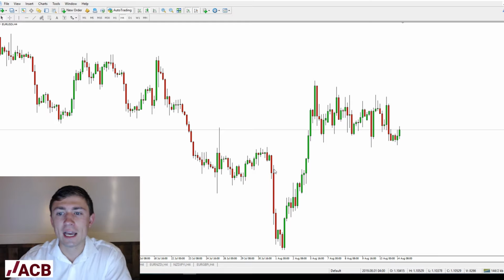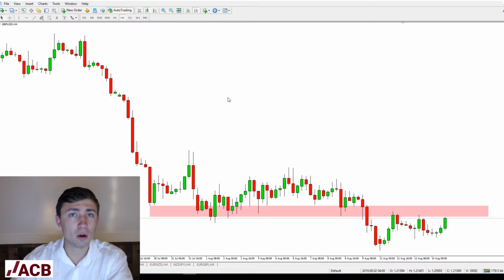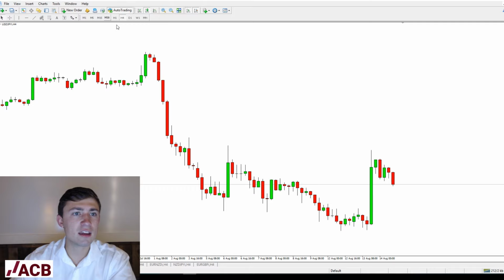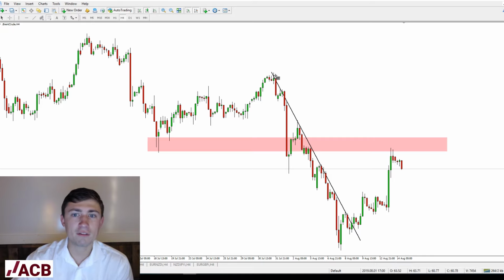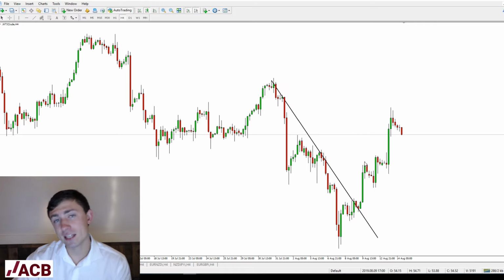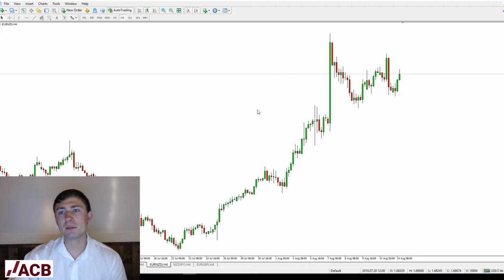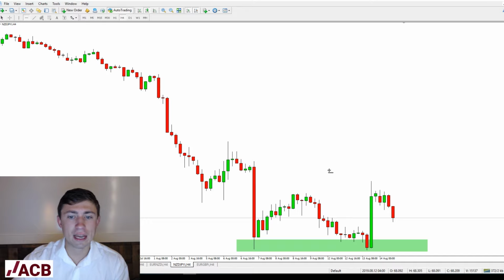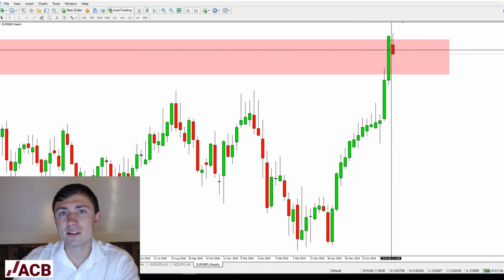Friday market update. ACB ANALYTICS – 16th August 2019